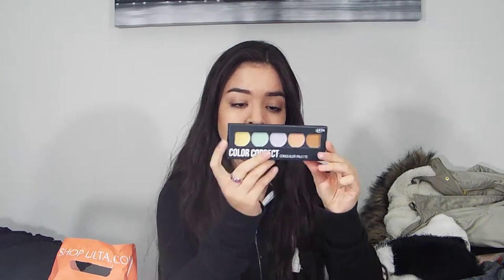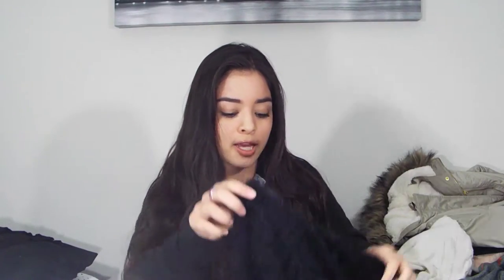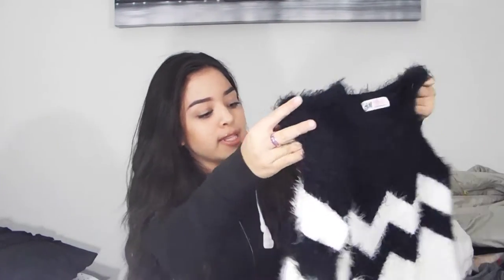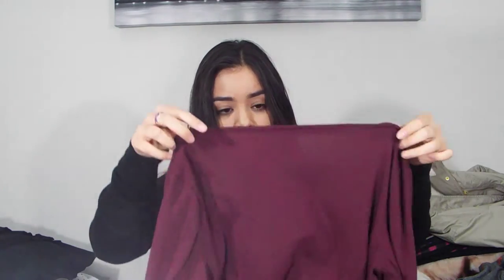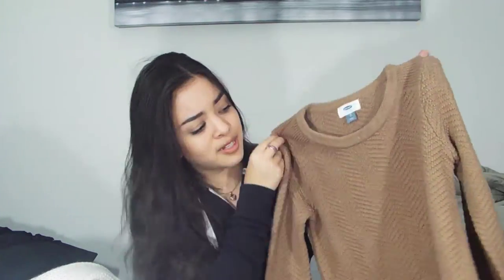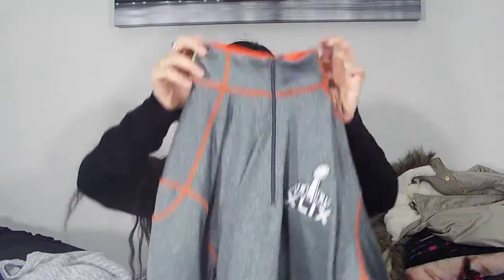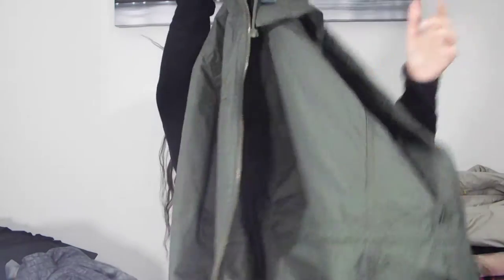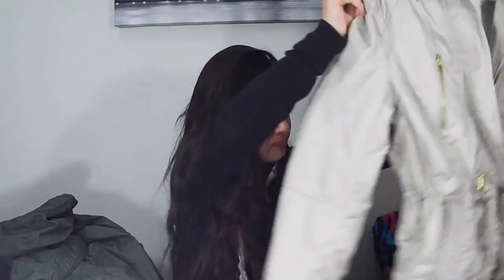Collective Haul 2016 ( SuperBowl ,Ulta, H&M, Ect)😊😍